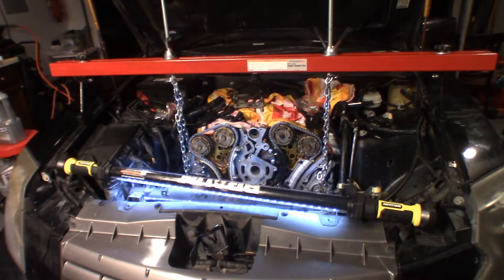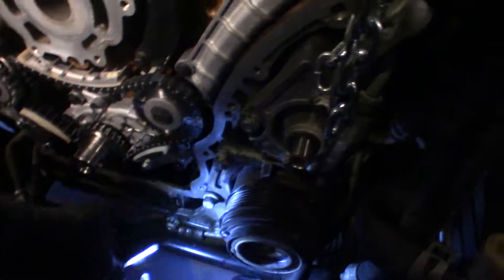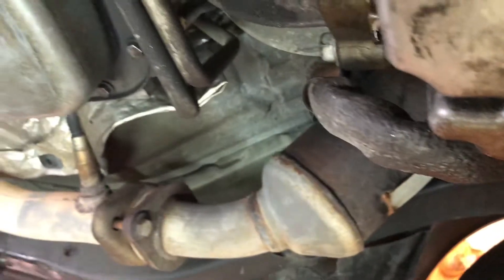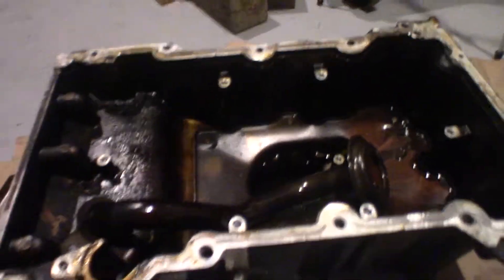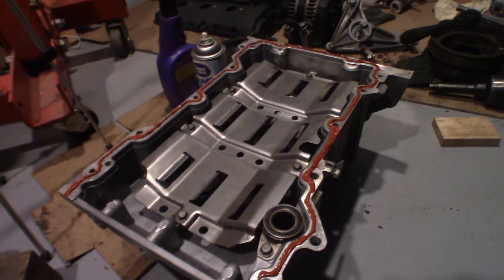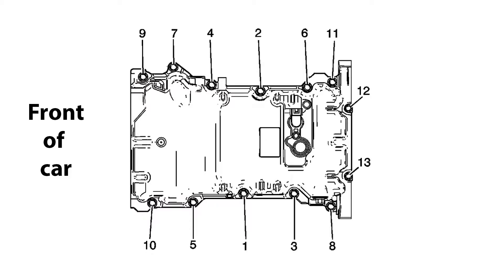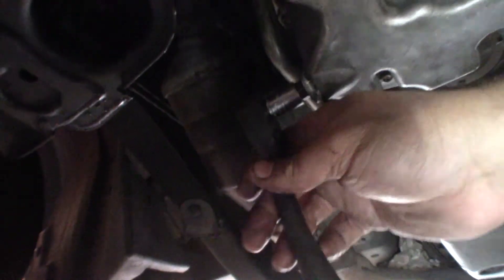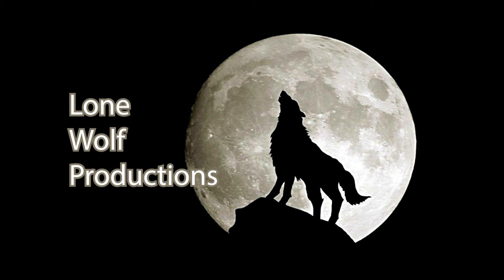Cadillac CTS Oil Pan Gasket Replacement DIY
In this video we're working on a 2004 Cadillac CTS with a 3.6 liter engine.  We'll remove the oil pan, clean it up, replace the gasket, and reinstall the pan.  This is a fairly tough job because of the heavy items that need to be moved to make clearance for the pan to slide out.  Hopefully this video will help the job go smoothly for you.

We used Permatex Red RTV High Temp Gasket Maker